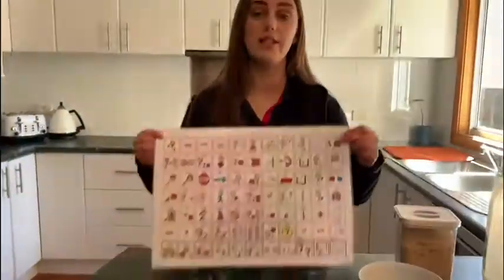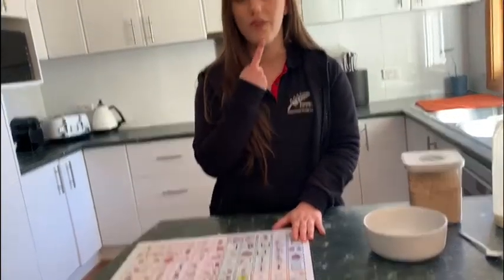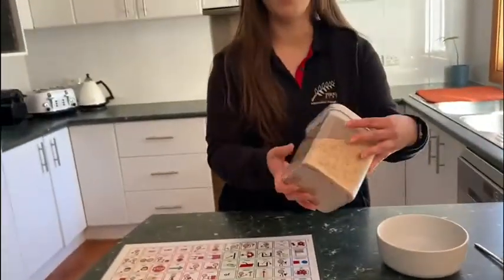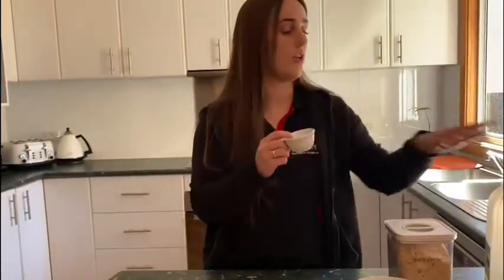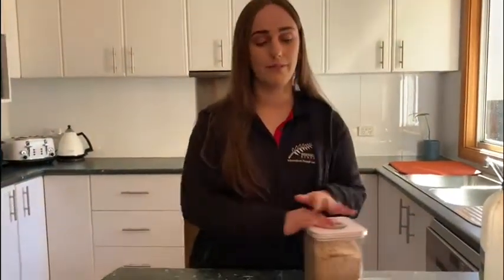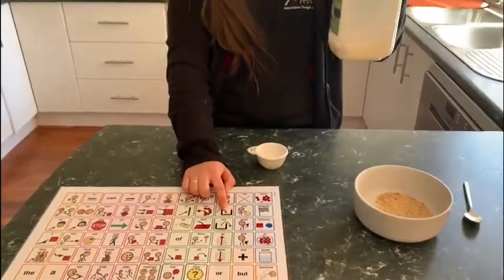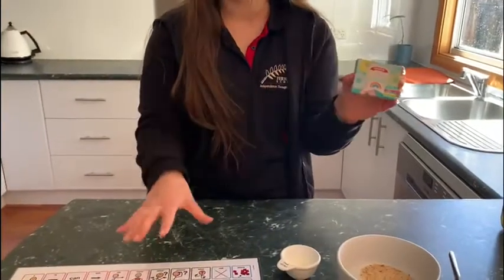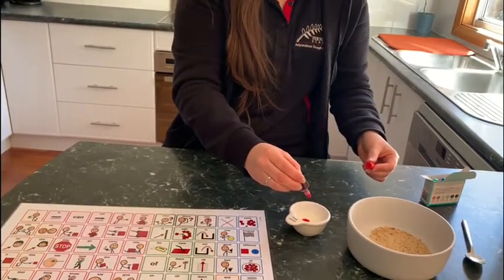Edible Sensory Play with Rianna (Proloquo2Go) - Breadcrumbs [Part 1]